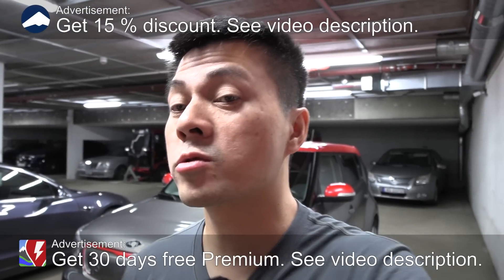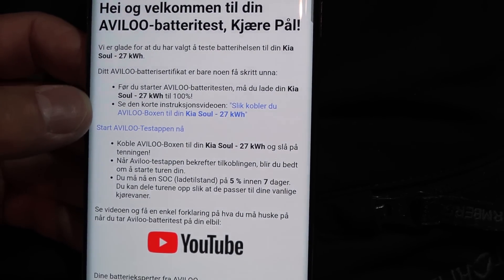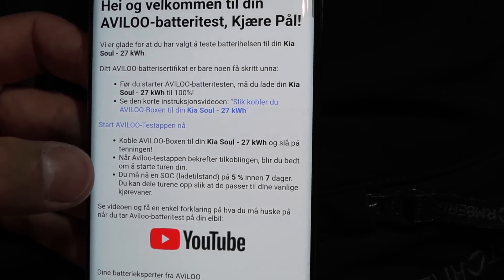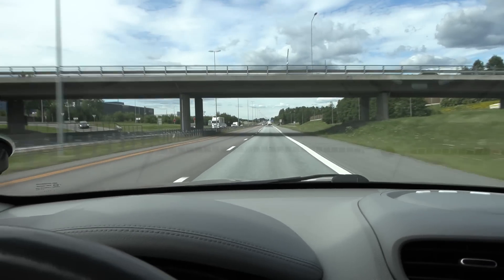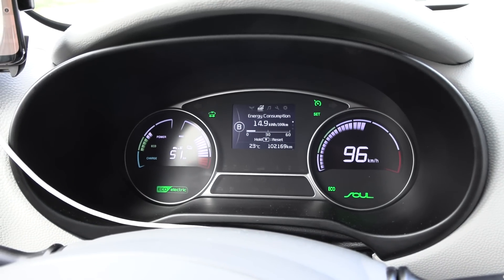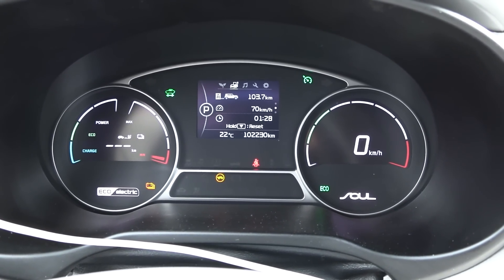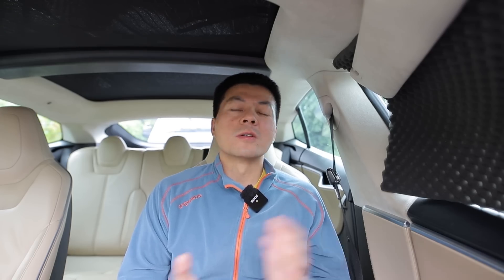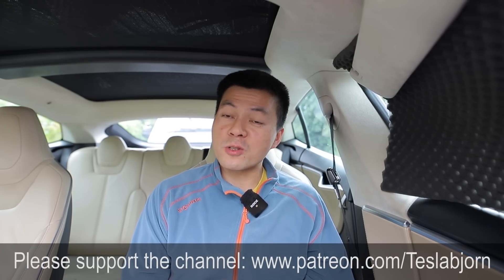Kia Soul 27 kWh degradation test with Aviloo